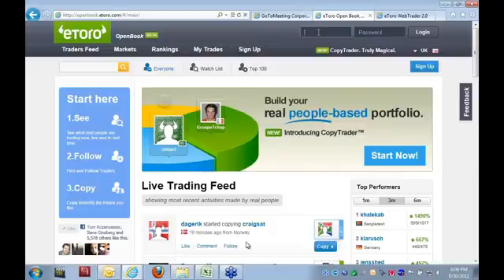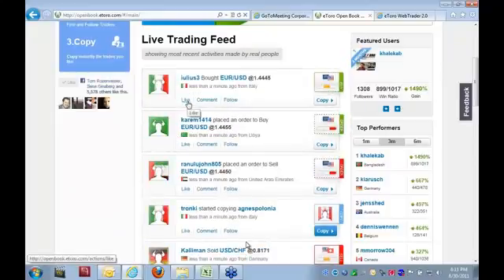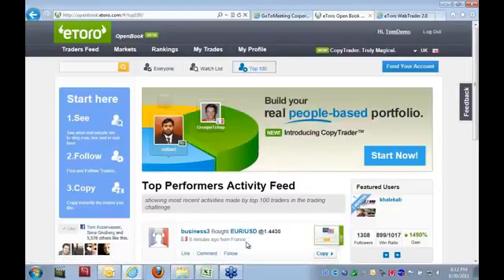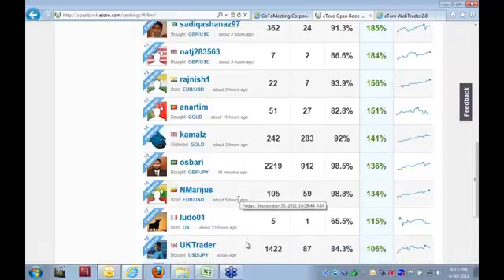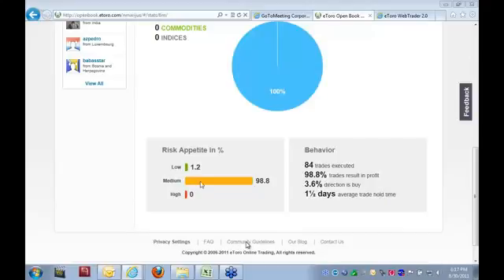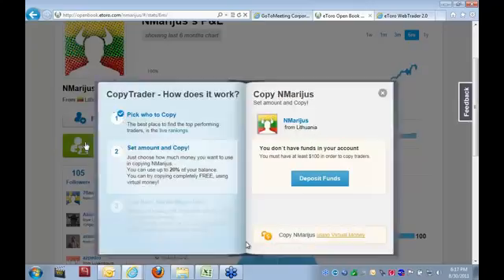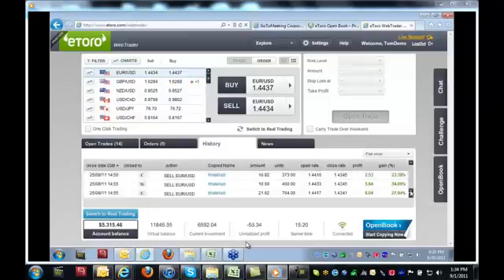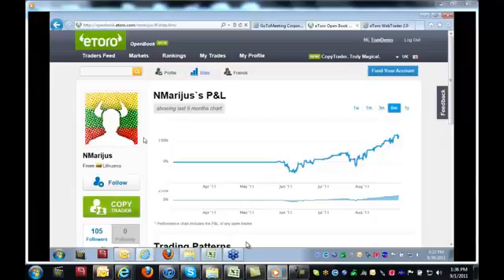eToro Copying Top Traders